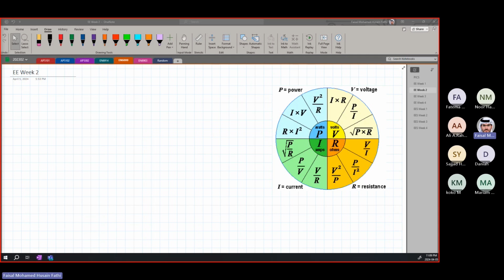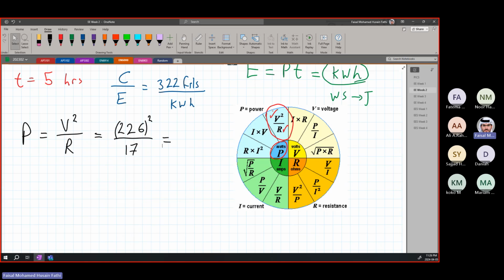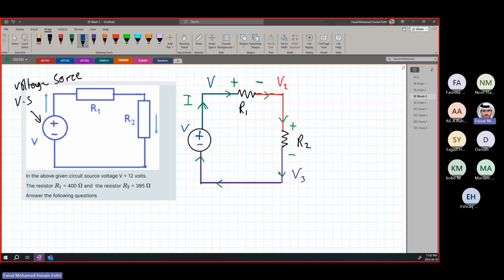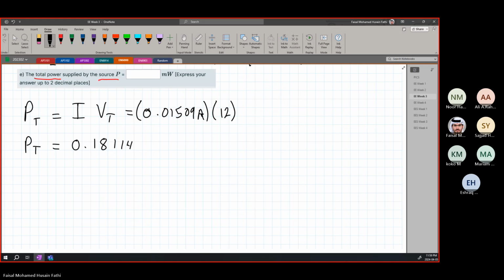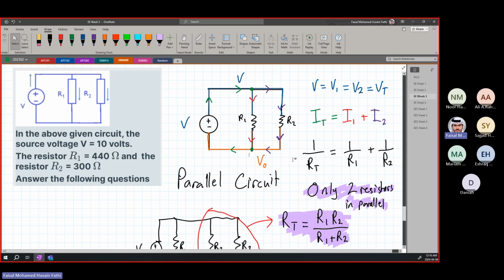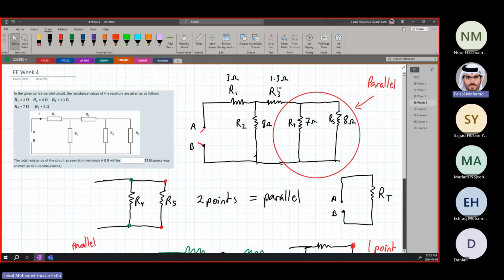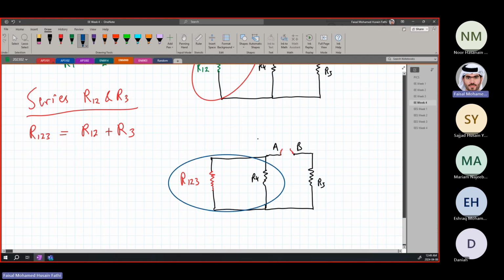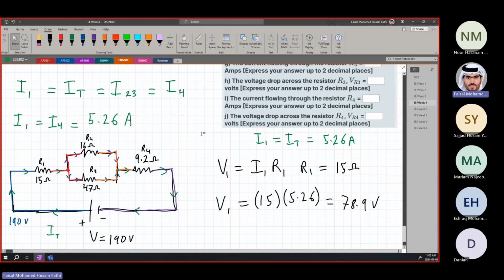2023B EN6000 Electrical Fundamentals - Ohm's Law, Parallel and Series Circuits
Explanation of Ohms Law, Power Law, Parallel, Series, and Resistors Reduction of EN6000 Electrical Fundamentals.